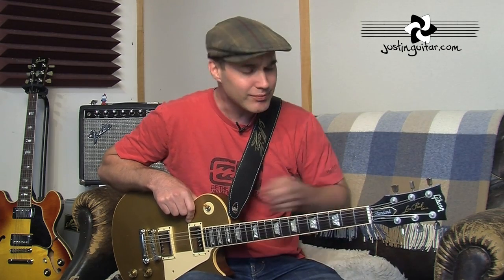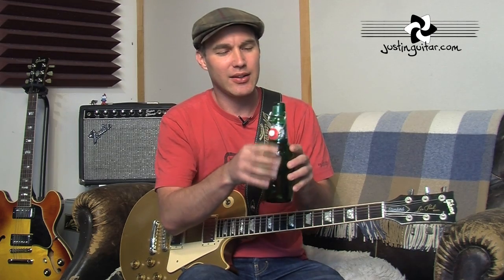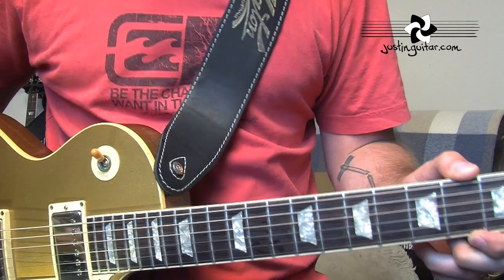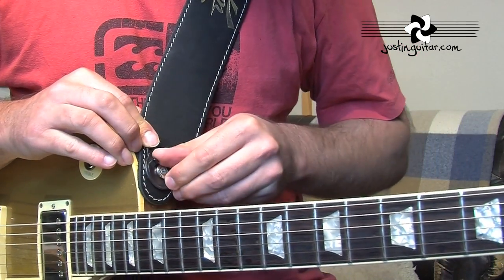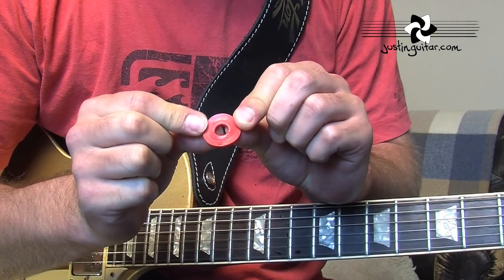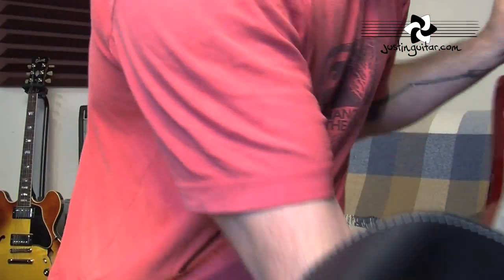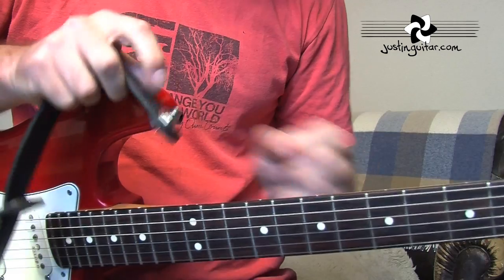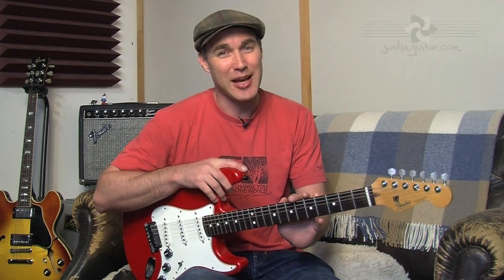Guitar Quick Tip #3: ALWAYS Use Strap Locks (Guitar Lesson QT-003)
In this Quick Tip Guitar Lesson I'll show you why you should always use strap locks and show you some of the ones available; the Schaller ones I use, The Dunlop plastic alternative, and a cheap as chips version that comes with a free beer!! awesome.